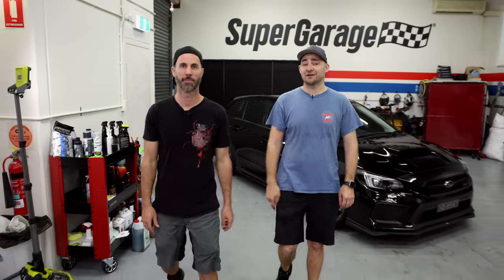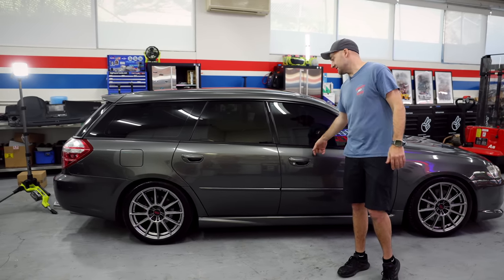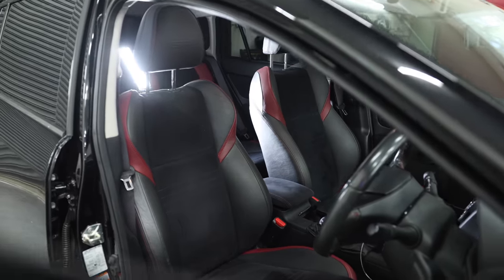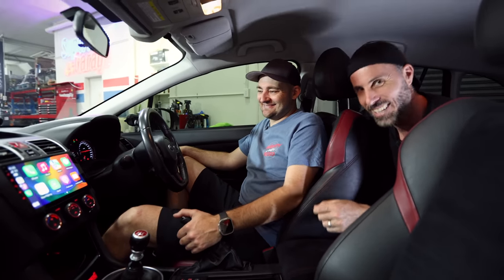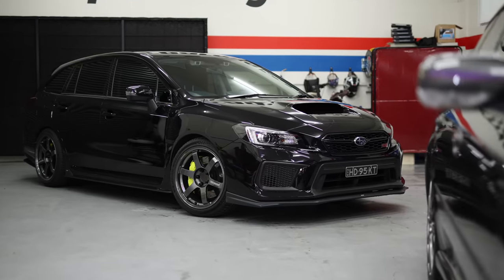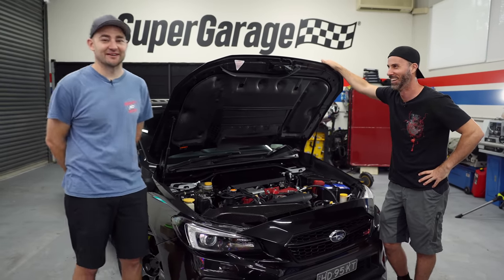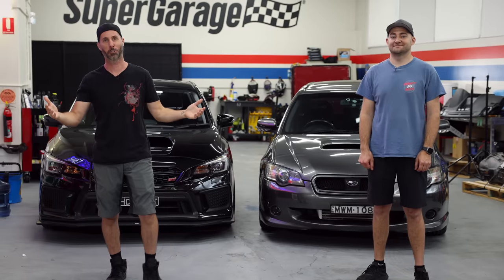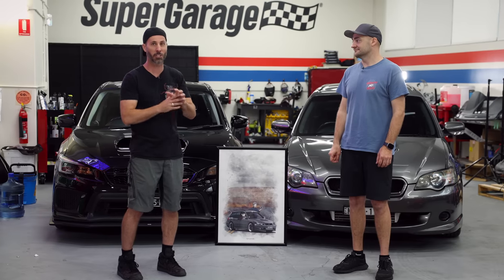The BEST Subaru Wagon Ever? We have two - Marty's Levorg Part 8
We compare our newly converted and modified STI Levorg with the our Supergramps build, a EZ36 powered turbocharged monster... plus a little surprise at the end...